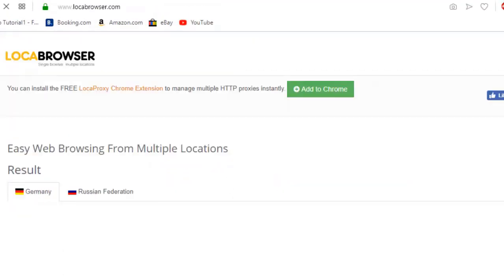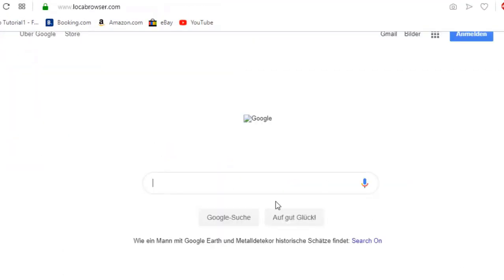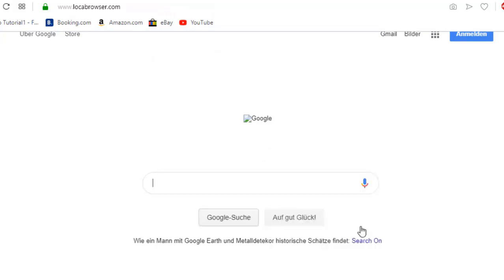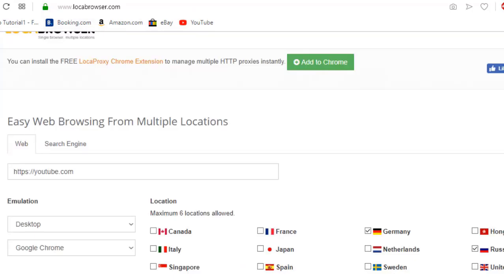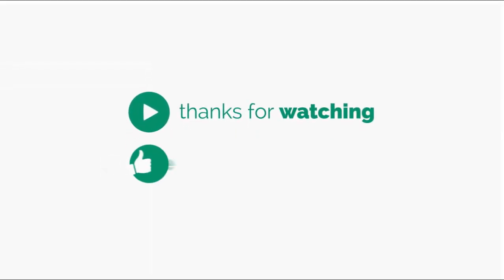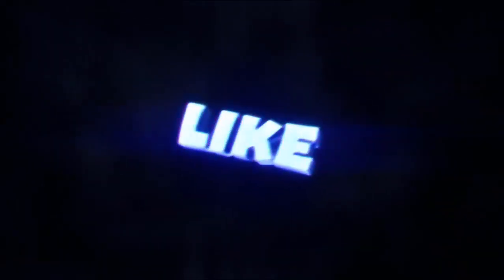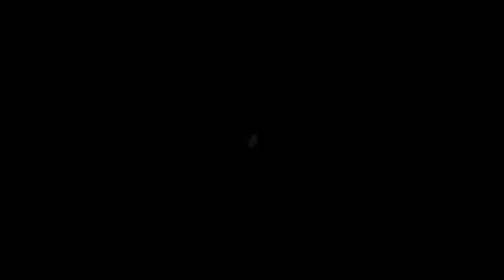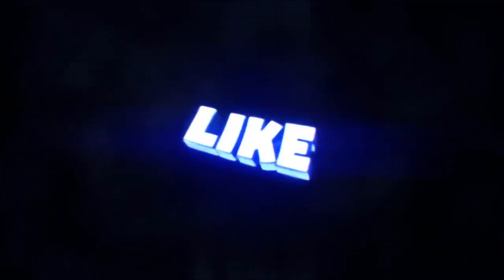FREE VPS FOR FASTEST BROWSING! HIGH SPEED INTERNET NO CREDIT CARD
►FREE VPS LINK:
free windows vps lifetime,
free windows vps lifetime 2019,
free windows vps trial 30 days,
free windows vps trial no credit card,
free windows vps 2019,
windows 10 vps,
vps free credit,
free vps 2019,
get free windows vps trial,
how to get free windows vps 2019,
how to get free vps windows,
best free vps windows,
vps windows server,
vps windows free,
vps windows 7,
vps windows server 2016,
vps windows 10,
vps windows 10 free,
vps windows free 1 year,
vps windows 7 free,
vps windows amazon